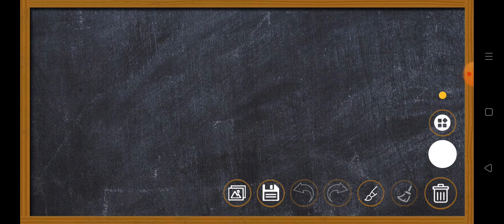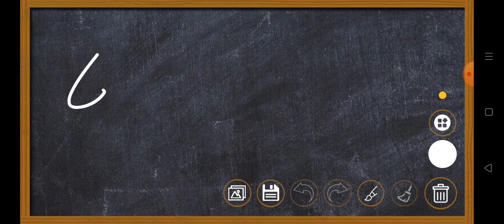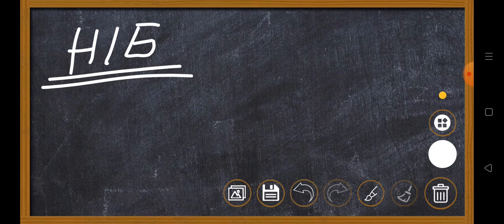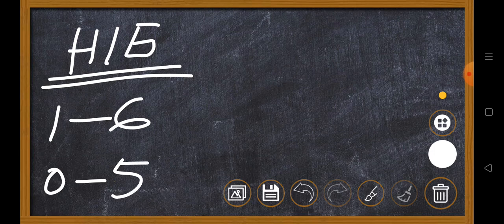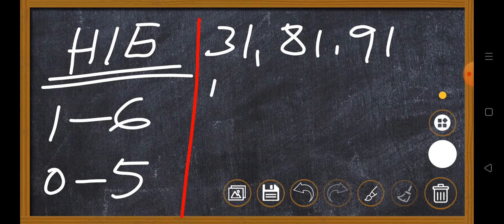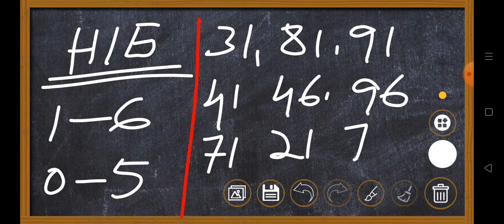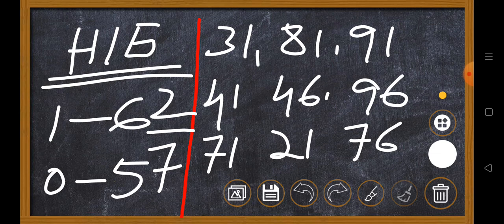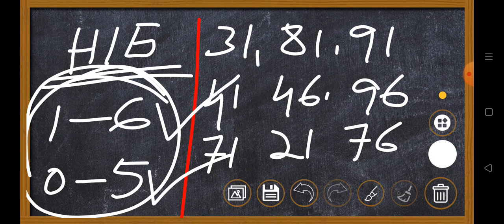Shillong Teer target#house#ending#sollution#shillong teer